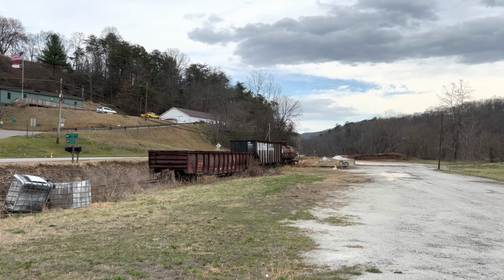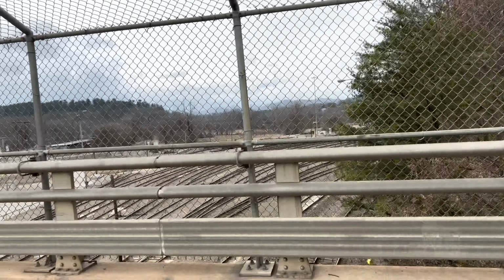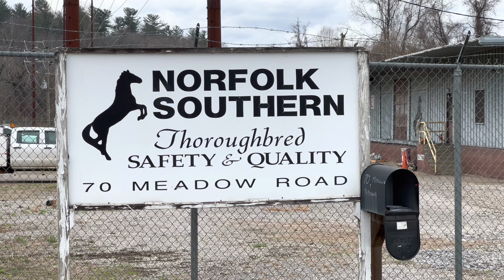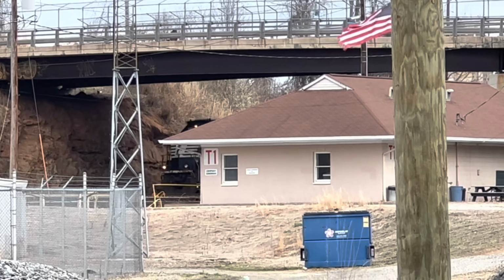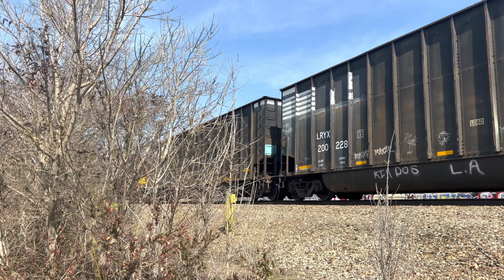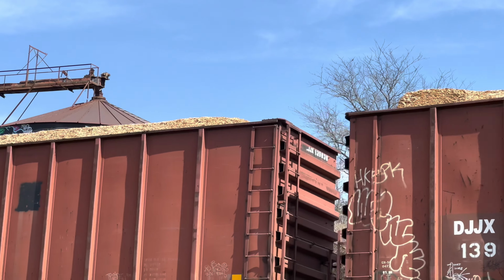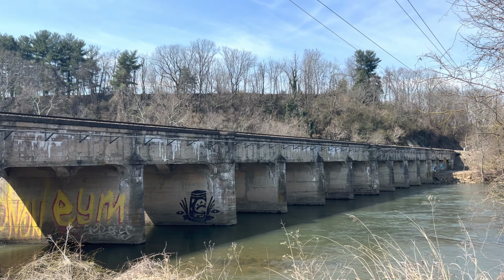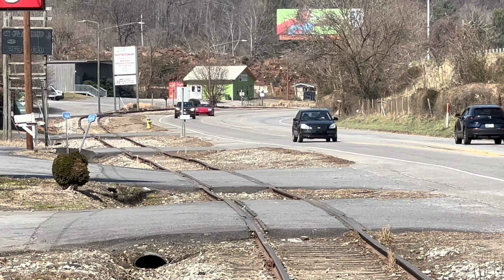Riverside Railroading In Asheville, North Carolina | The South Explored Series Episode Four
The mountainous riverside city of Ashville, North Carolina is teeming with railroad activity. Join me as I dip my toes into the railroading world of Ashville and encounter some old friends as well as some new faces!